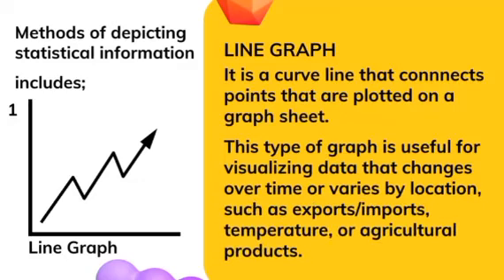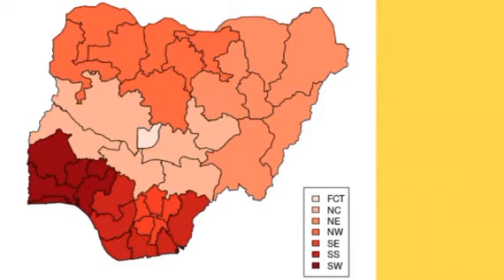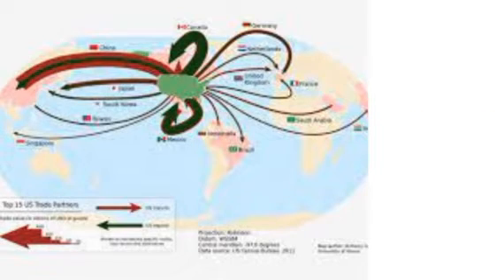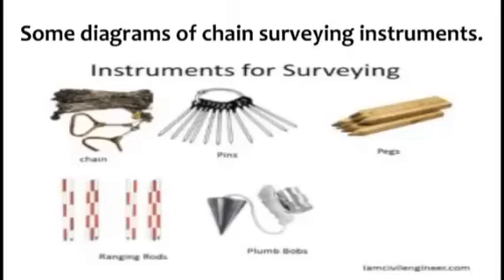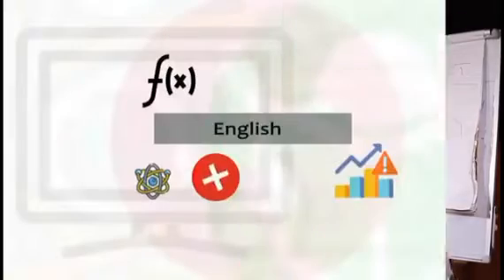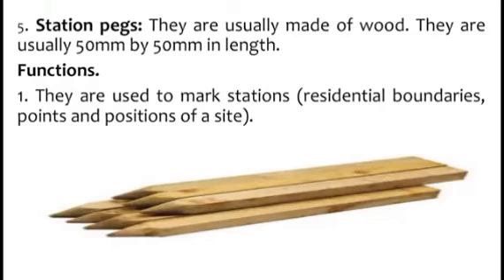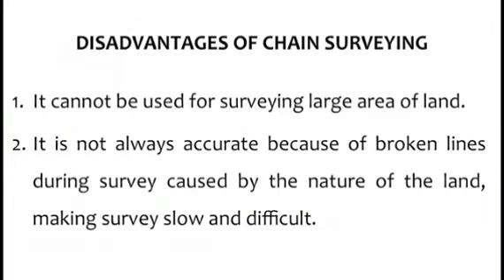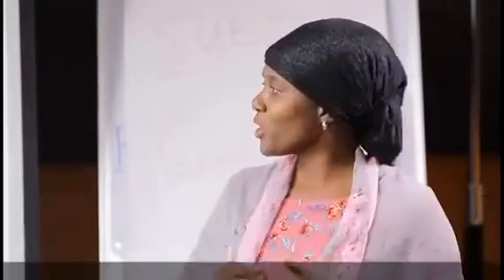Grade 10 geography: Statistical mapping and presentation of data representation.